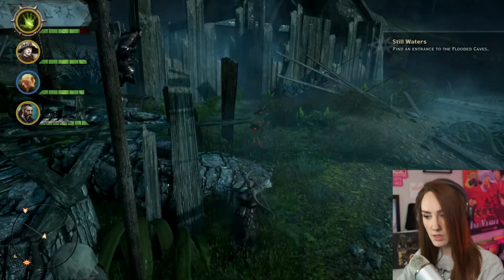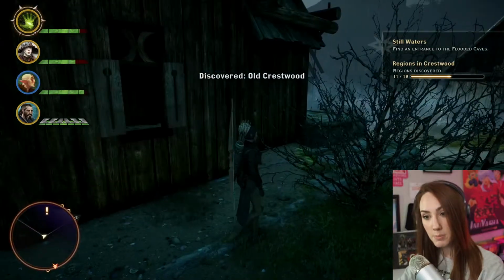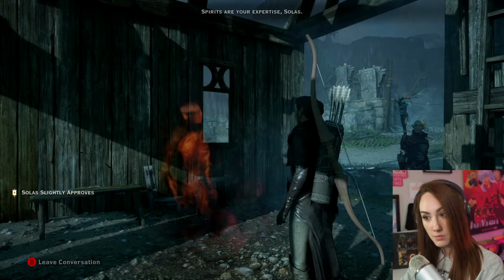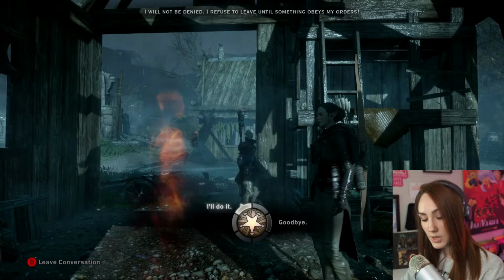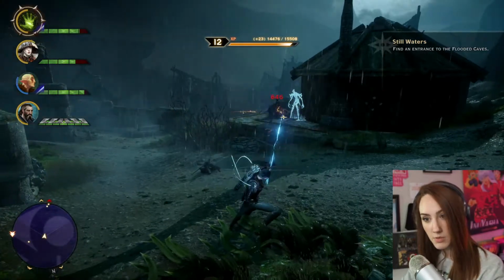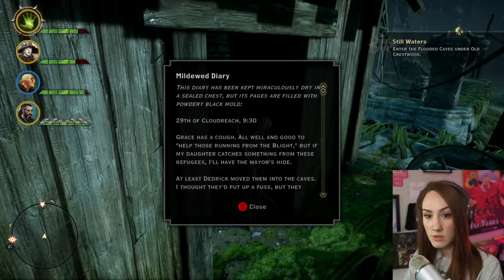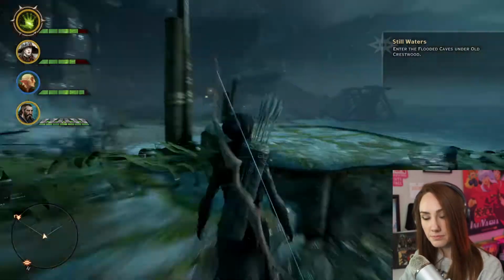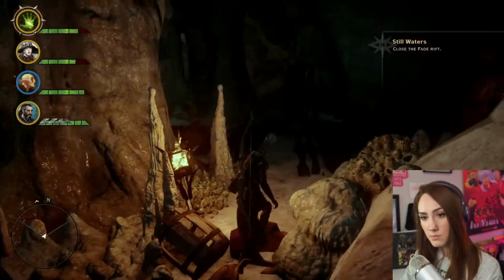The Mayor is a Murderer | Dragon Age: Inquisition (Part 65)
Old Crestwood is heartbreaking, but the flooded caves even more so.  But the one upside is that there are cool spirits to interact with.  And we brought Solas and Cole along with us for extra interesting conversation!

Morrigan cosplay in the thumbnail made and modeled by me.

HERE ARE WAYS YOU CAN CONTINUE TO FIGHT RACISM:
1) Stay informed on current events!
2) Educate yourself on the history of oppression and white supremacy (I'm literally providing these for you alongside my content, so just read/watch/listen to them!)
3) Listen to and amplify BIPOC voices!
4) Speak up when you hear a racist comment!
6) Support BIPOC-owned businesses and BIPOC artists!
7) Acknowledge your privilege & blind spots; if you get called out, just apologize and do better next time!
8) Keep at it!  Sustained efforts will enact positive change. :)

has a GREAT collection of ways to help, even including donating by playing games or streaming!  Every bit helps.

"The Mayor is a Murderer" is part 65 of Emalynde's Let's Play of Dragon Age: Inquisition, the third video game in the Dragon Age franchise.  This gaming experience is focused on lore, character interactions, dialogue options, and roleplay immersion.  TL;DR: pro-mage, pro-elf, Solas love interest, Lavellan.